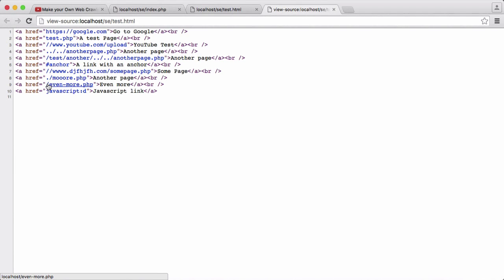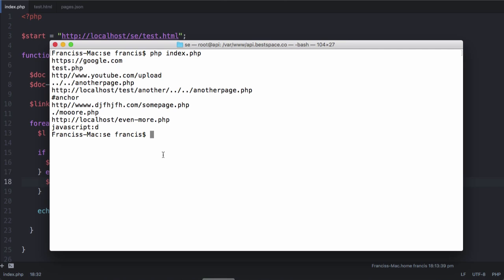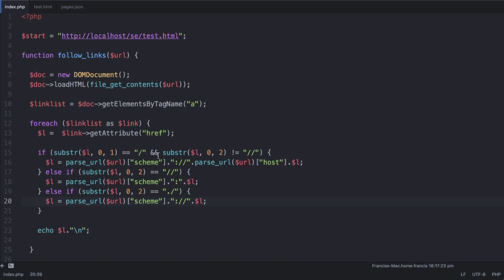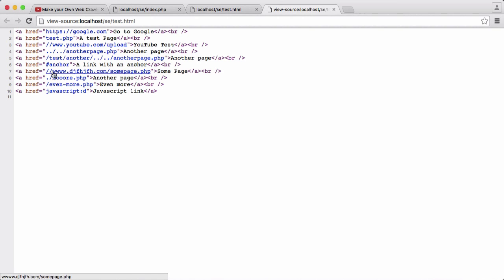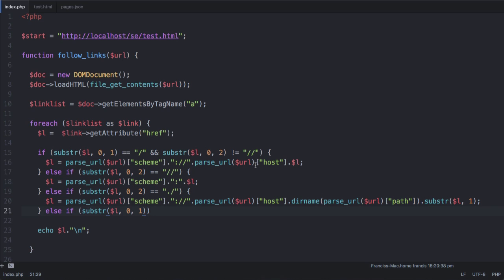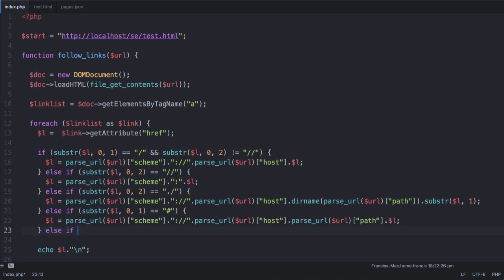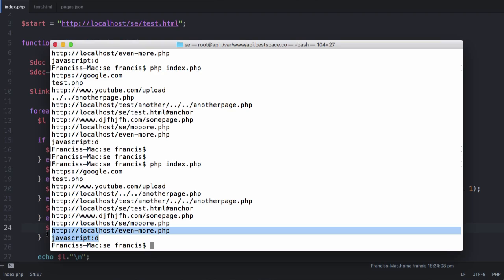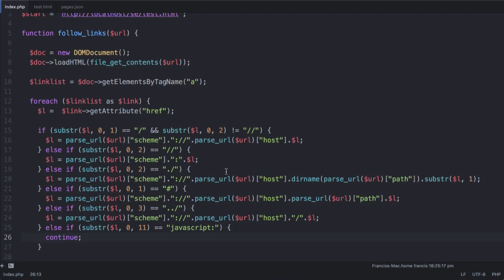Make your Own Web Crawler - Part 4 - More on URLs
In this video we'll be making the crawler understand all of the different kinds of links that it might come across while crawling the web. We're also making the crawler ignore links that run Javascript functions as they would be of no use to us.